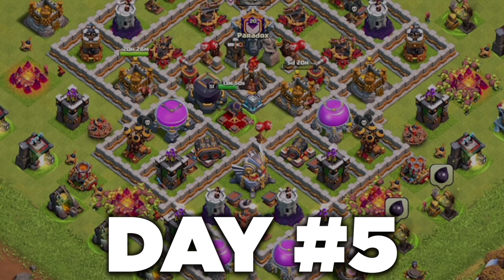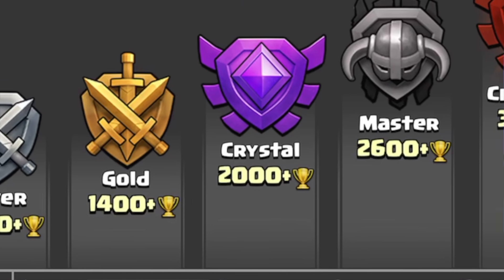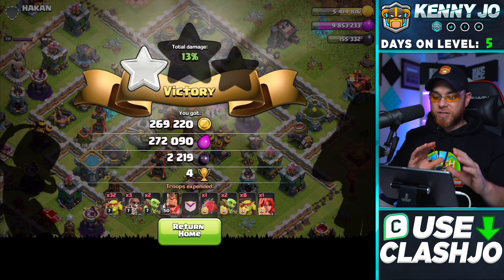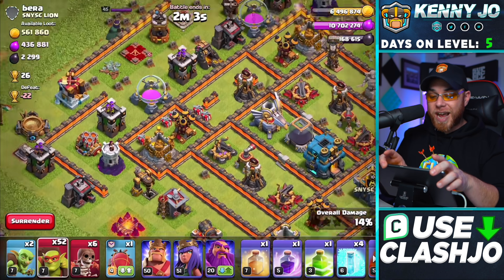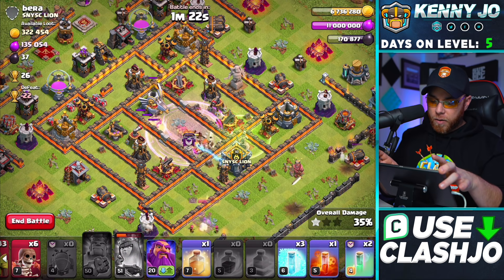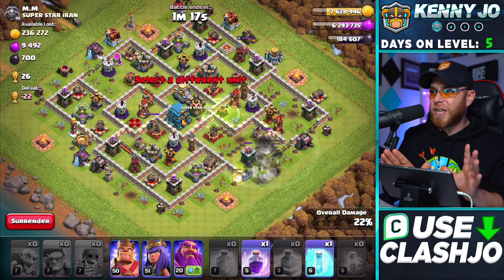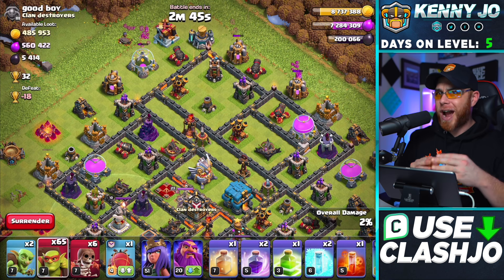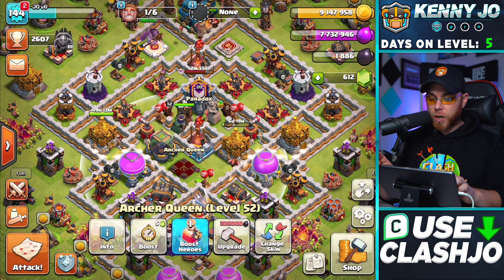Secrets to Farming Massive Loot with the Best TH12 Farming Strategy in Clash of Clans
Playing Town Hall 12 Free 2 Play will NOT be Easy! To make up for the lack of a Gold Pass, we have to put in the time.  This formula is quite simple, the Best TH12 Farm Army + the Best Farm League = all Builders working.  In this episode, I exercise all of these tips live to share my secrets to fast Loot at Town Hall 12.

Video Chapters:
0:00 Introduction
0:27 Base Progress in 5 Days
1:20 Best TH12 Farm Army
1:45 Masters League Example 1
3:40 Quick Train Tab Troubles
4:09 Attack Frequency - Consistency
7:02 Where to Put Extra Loot?
7:34 No Clan Castle Troops or Heroes
9:20 You DO NOT have to be Perfect
10:06 How I Keep Builders Active
11:49 Hero Upgrade Success
13:02 I Failed You Guys!